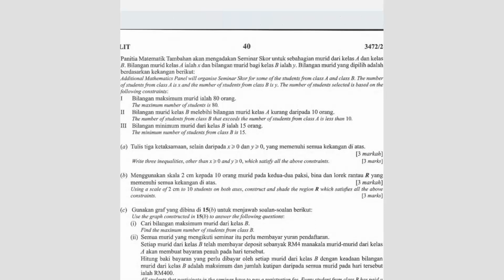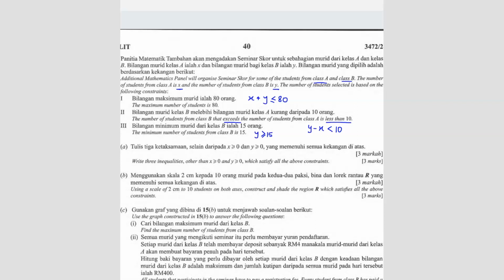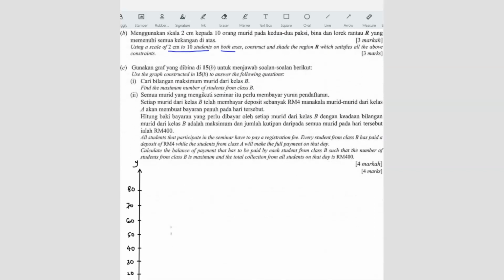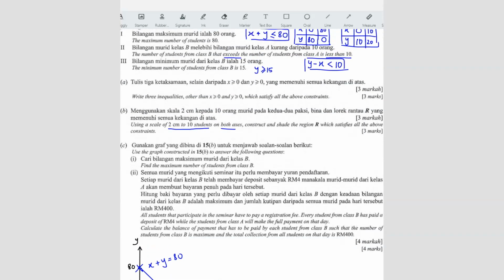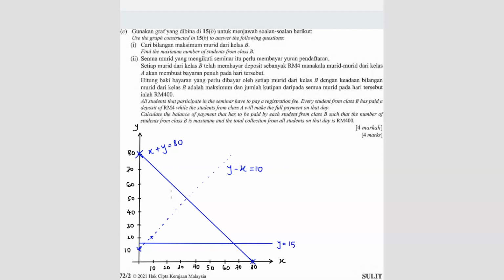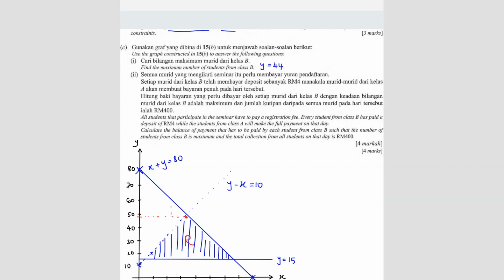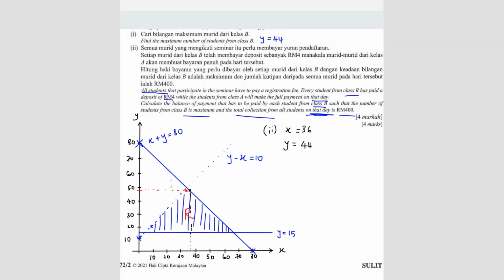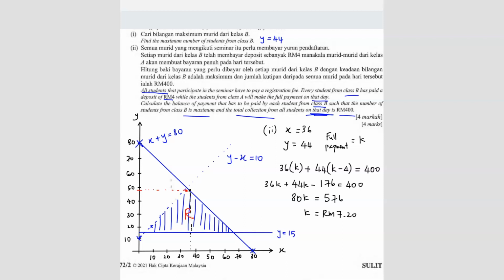SPM 2021 Add Math - Paper 2 Question 15 (Kertas Sebenar)